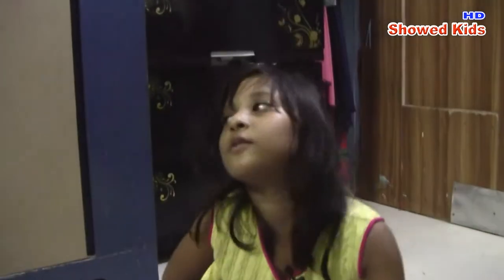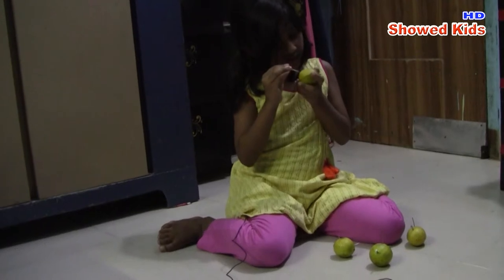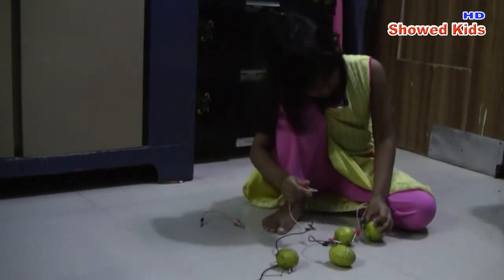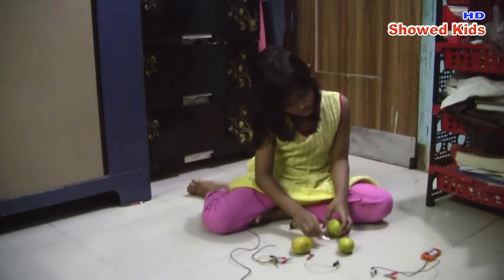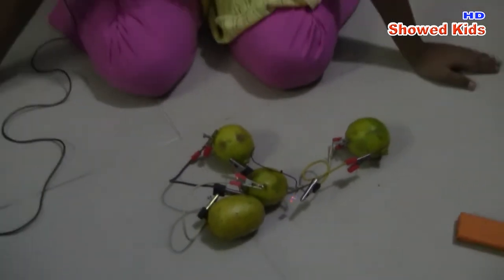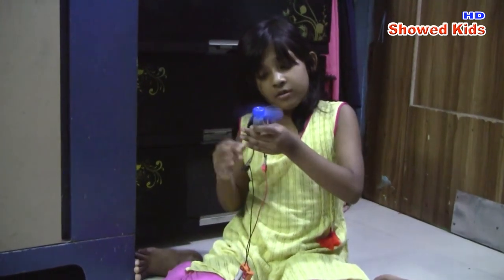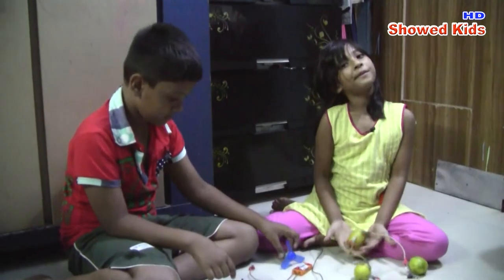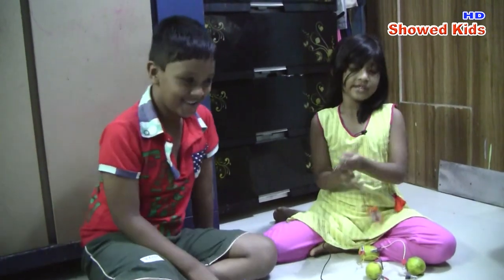Free energy electricity generator using Lemon. Self running light Bulb. How To Make A Lemon Battery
In this video you see How to Make Free Energy Electricity Generator using Lemon and self running light Bulb